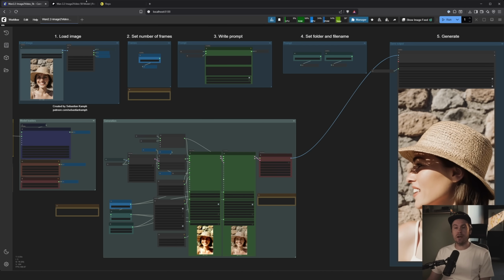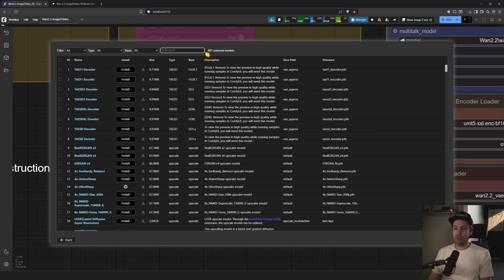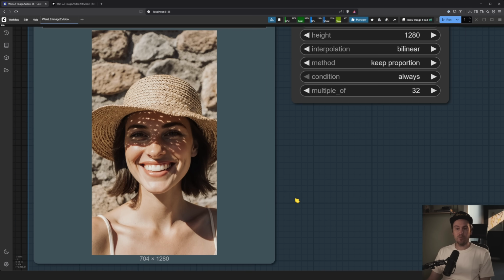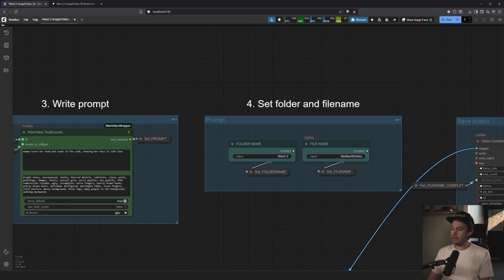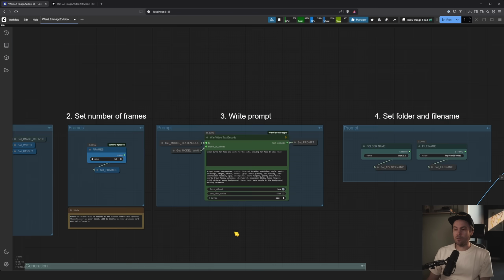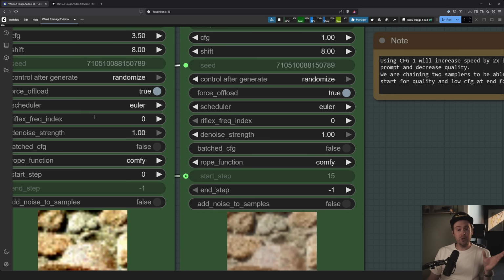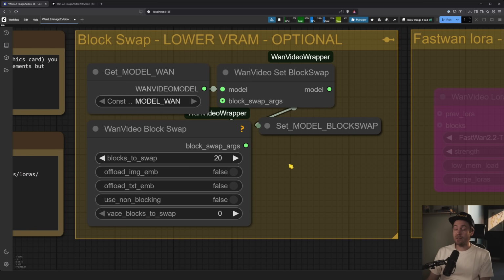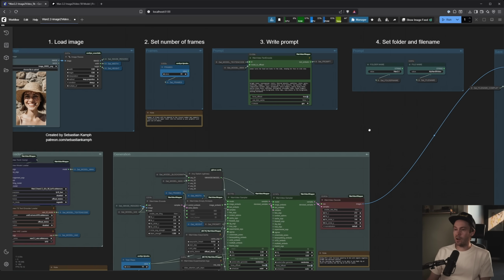Image2video Wan 2.2 5b for ComfyUI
WAN MODEL
wan2.2_ti2v_5B_fp16.safetensors
Model Manager
Search for the model in the model manager and press install

TEXT ENCODER
umt5-xxl-enc-bf16.safetensors

VAE
wan2.2_vae.safetensors

If you're having triton, python, xformers, sageattn or similar errors, just dump the log into ChatGPT and it'll tell you how to install the correct versions you need.